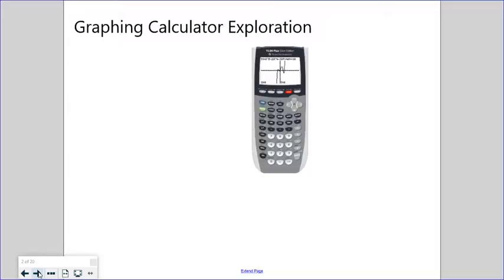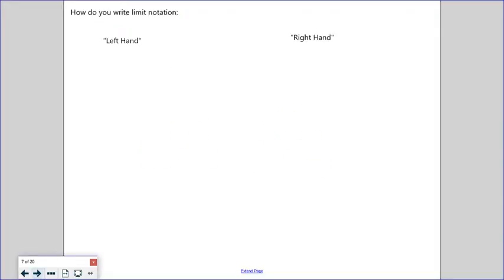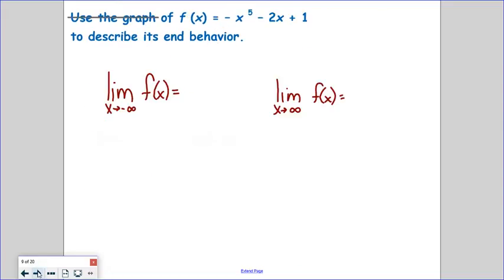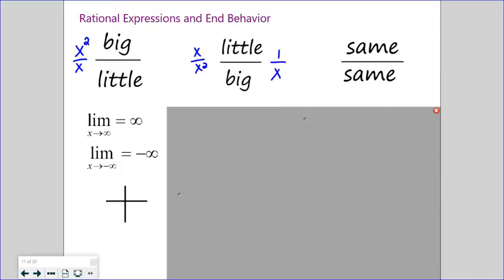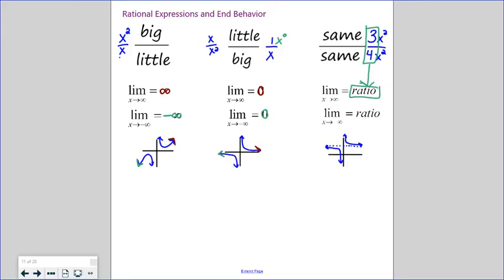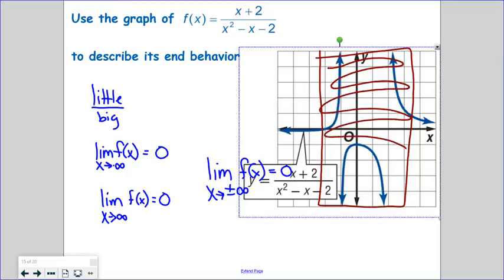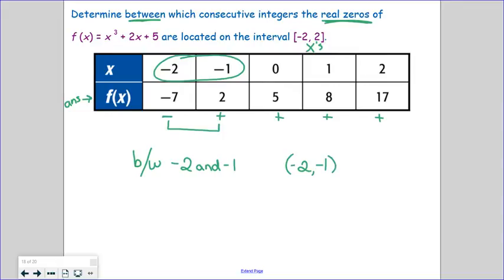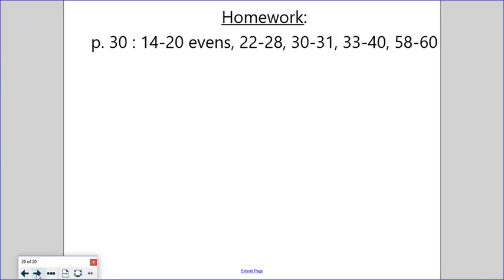1.3 Notes Day 2